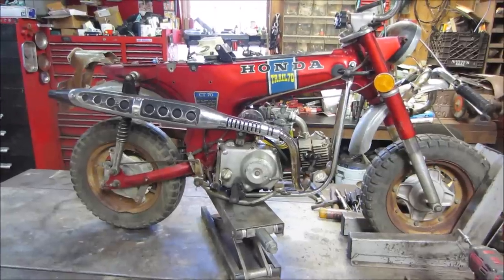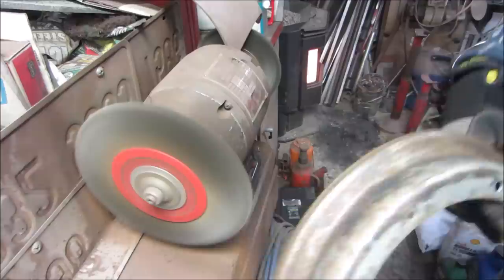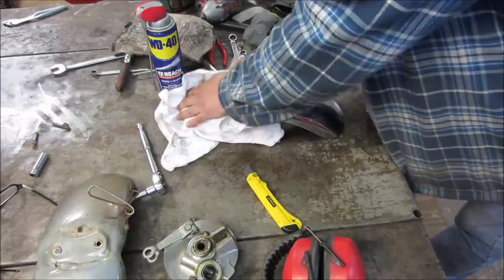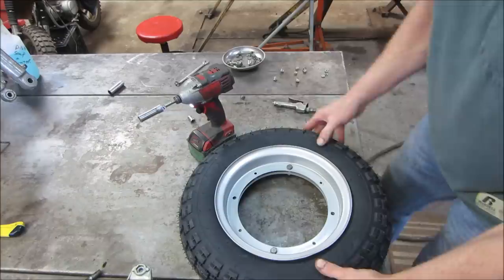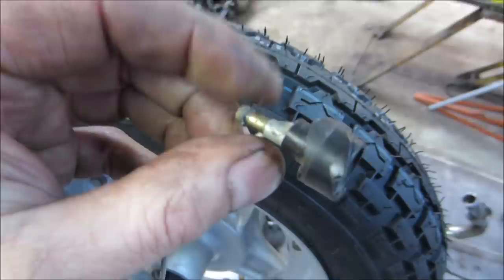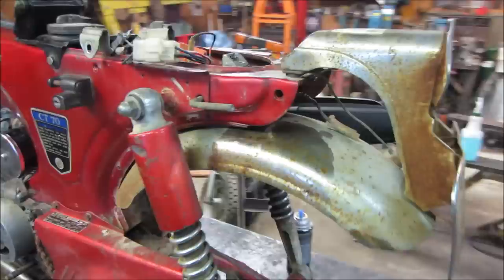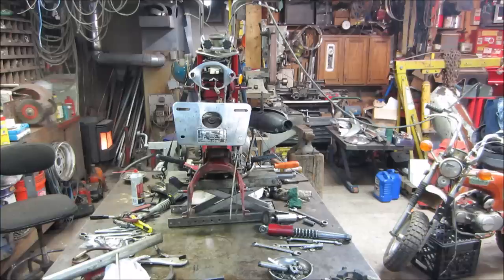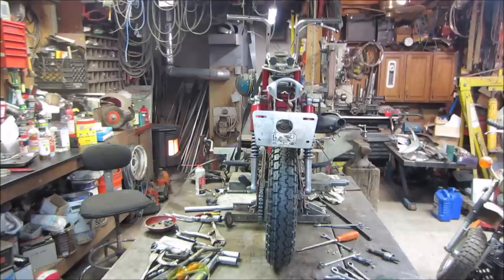Worn out Honda Trail 70, wheels and frame repair, pt5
in this video we get this barn find 1972 honda trail 70 its new wheels then find some bent metal issues, so lets see what it takes to get it all fixed,